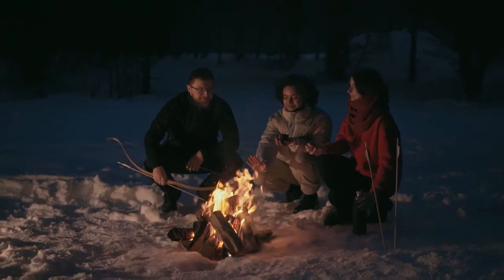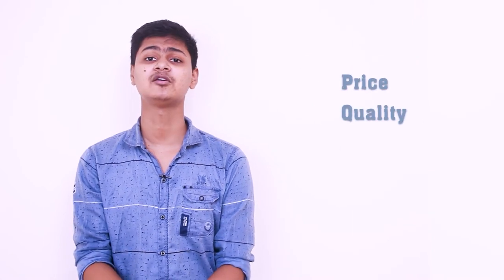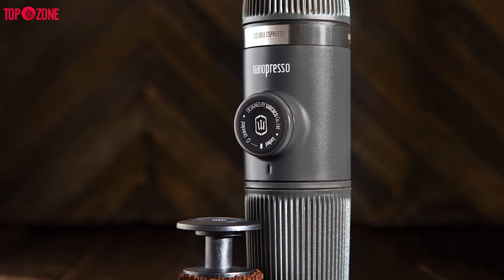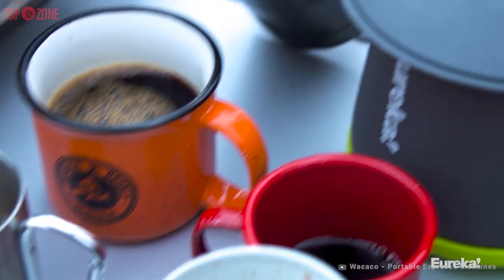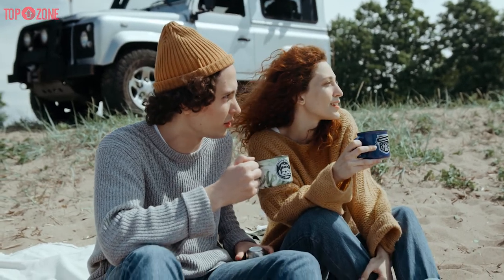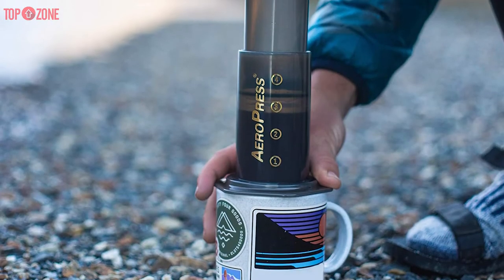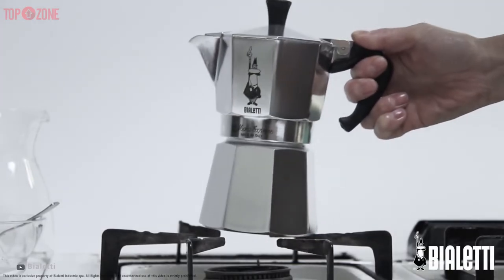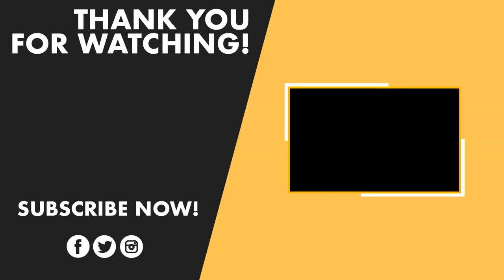Top 5 Best Portable Coffee Makers In 2022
1. WACACO Nanopresso Portable Espresso Travel Coffee Maker

2. Eureka 12-Cup Camp Coffee Maker

3. ESPRO P1 Double Walled Stainless Steel Coffee French Press

4. AeroPress Coffee and Espresso Maker

5.  Bialetti Moka Express StoveTop Coffee maker

Other Videos Links:
Backpacking and camping make your daily break and life closer to nature. Well, that doesn’t mean you have to go without your daily cup of coffee. The best camping coffee makers will have a smooth, delicious cup of coffee in your hands in practically no time, caffeinating you for hiking and wildlife-spotting for the rest of the day. If you are looking for something to perk up your morning commute or want to sip a hot cup of joe on a mountain top in the middle of nowhere, a portable coffee maker is an absolute game-changer. From single cup heaters to coffee makers you can share with friends, a portable coffee maker is a travel must-have for those who never wish to miss a coffee fix, wherever they are headed. Compact, discreet, and easy to take with you, a portable coffee maker can fit in your carry-on bag and be produced for a brew whenever you need. However, finding a good cup of coffee while traveling can be a struggle. If you need your coffee just the way you love it, why not make it yourself? So, we are going to take a look at the 5 Best Camping & Backpacking Coffee Makers on the market.